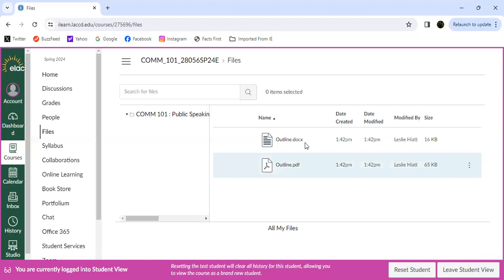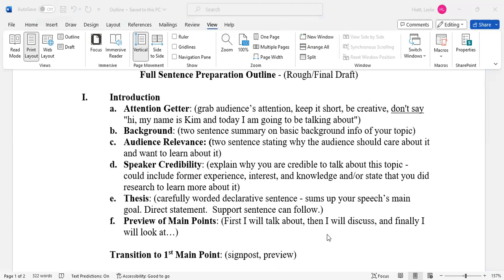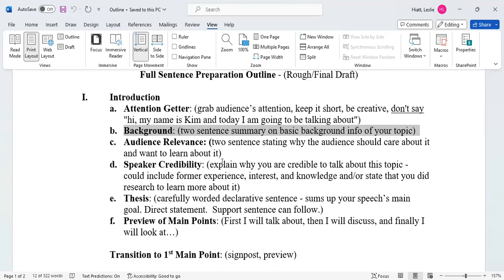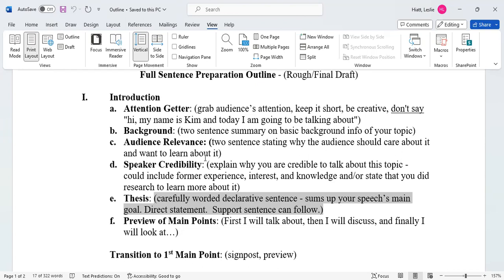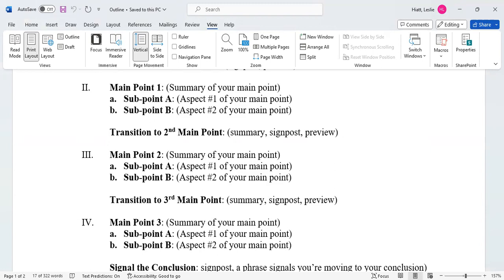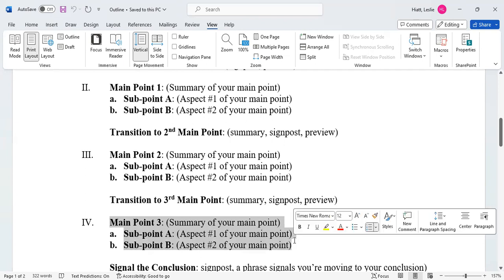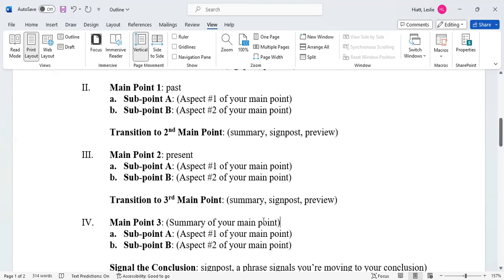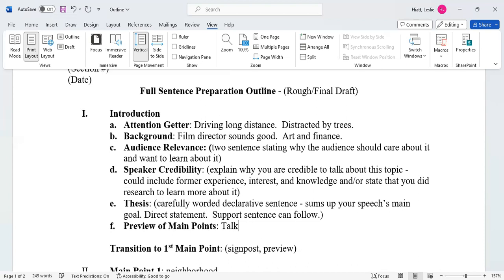Week 2/3: Public Speaking Outline